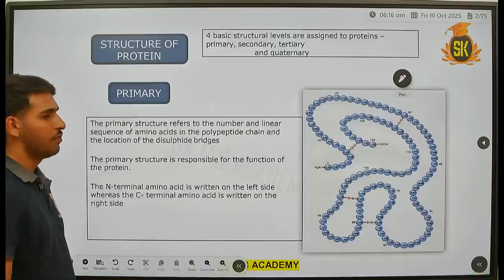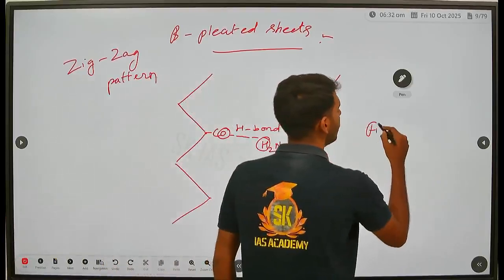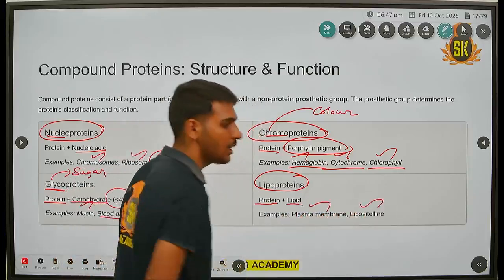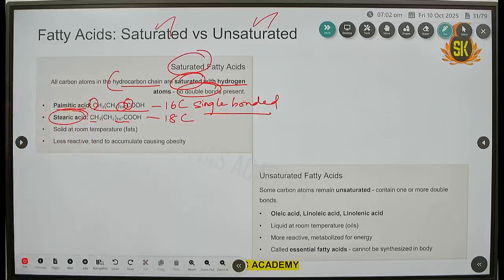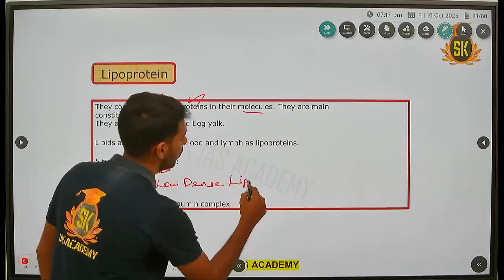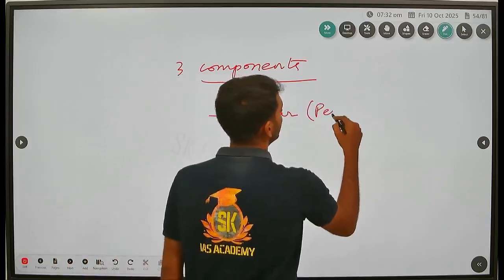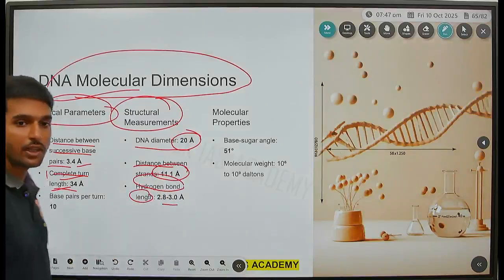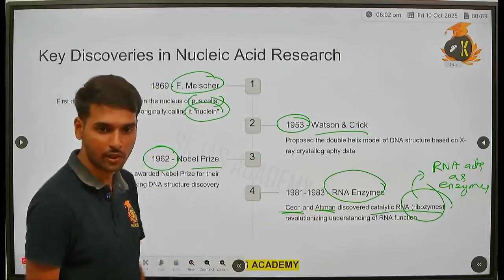NEET - BIOMOLECULES - 3 BIOLOGY l SK NEET/IIT (A UNIT OF SK IAS ACADEMY)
Biomolecules are organic molecules essential for life, involved in the structure, function, and regulation of cells and tissues in living organisms. The four major types of biomolecules are carbohydrates, lipids, proteins, and nucleic acids.
They vary in size and structure, performing a vast array of functions necessary for biological processes. Biomolecules are crucial for the functioning of living organisms and play significant roles in metabolism, energy storage, and genetic information.

SK NEET/IIT Academy (A unit of SK IAS Academy)
Mogappair
Chennai